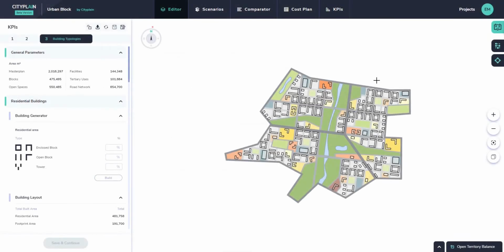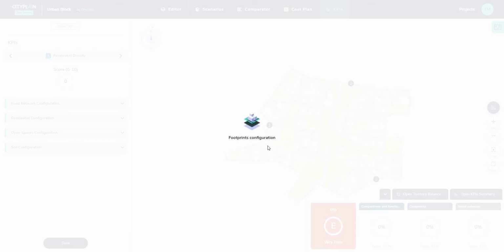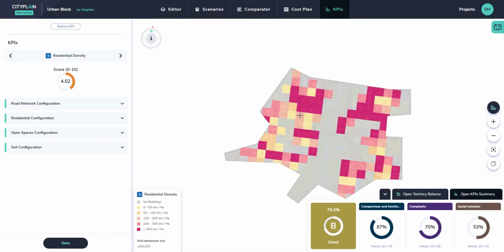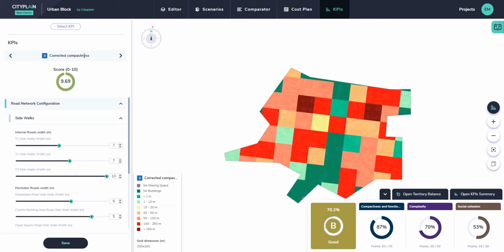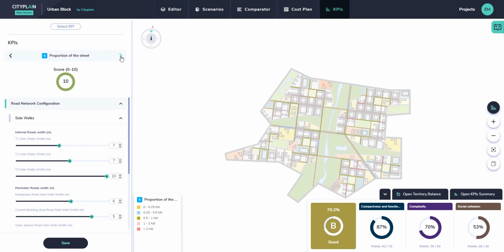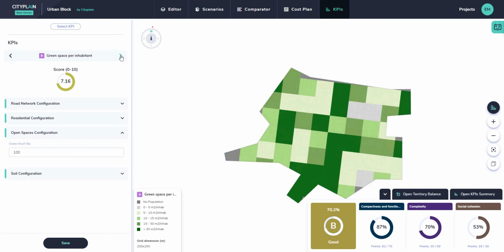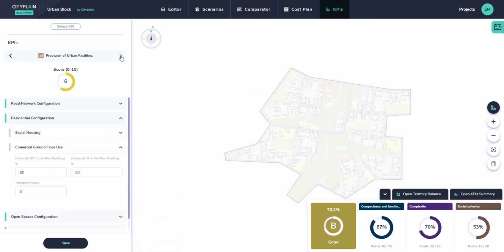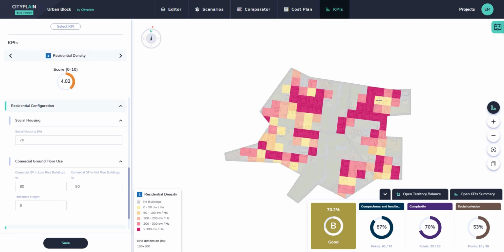07 Key Performance Indicators